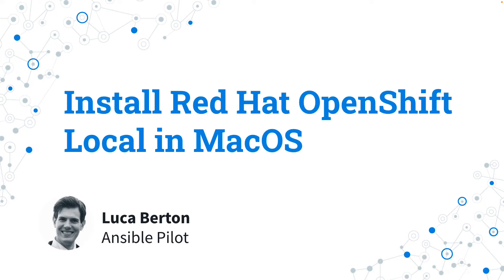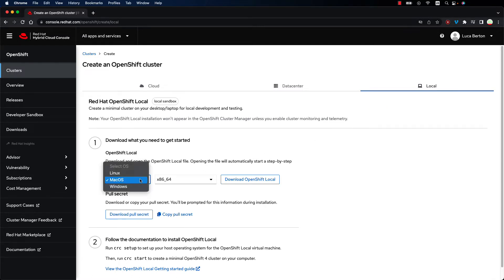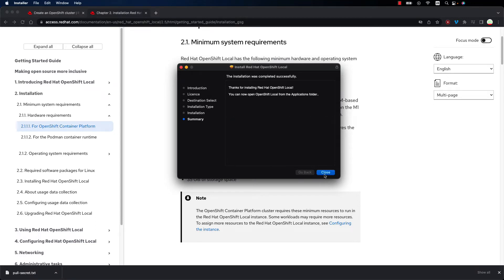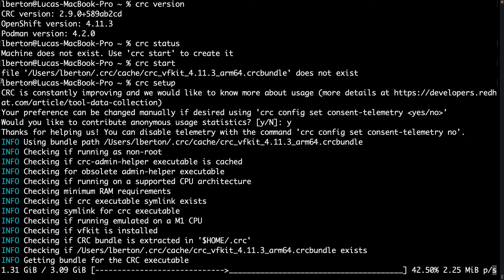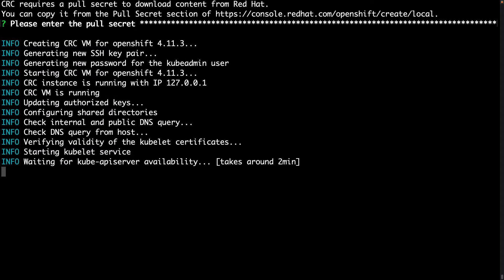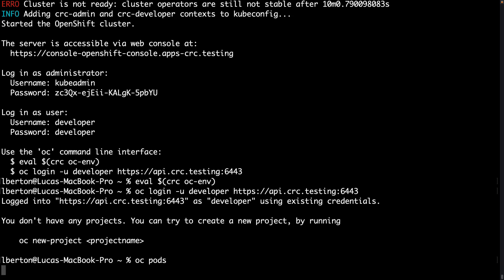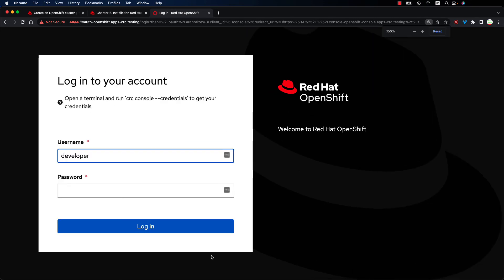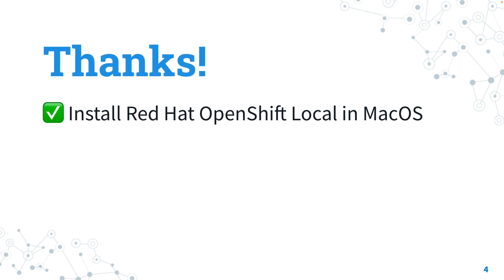Install Red Hat OpenShift Local Kubernetes in macOS on MacBook Pro Intel x86_64 and M1 arm64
How to install Red Hat OpenShift Local Kubernetes (formerly CodeReady Containers) to run a complete OpenShift 4 cluster in your Mac (Intel Chip x86_64 or Apple Silicon arm64) running macOS Monterey and use the command line and the web interface.

200+ Automation Examples For Linux and Windows System Administrators and DevOps

200+ Automation Examples For Linux and Windows System Administrators and DevOps